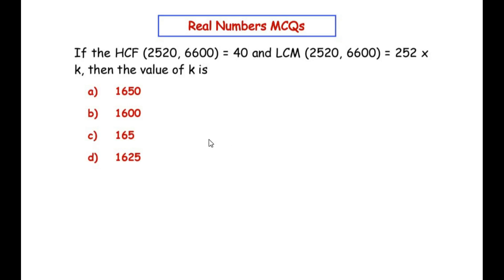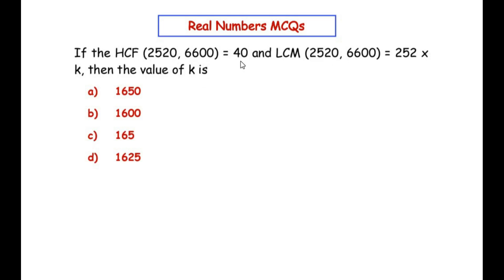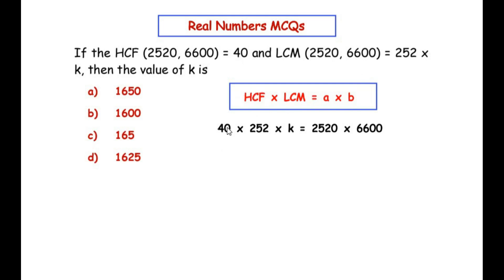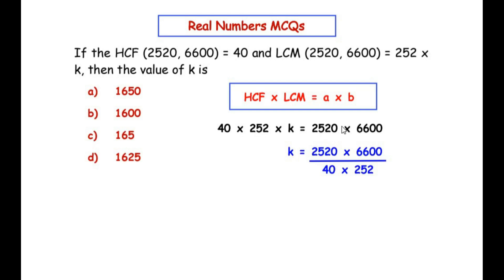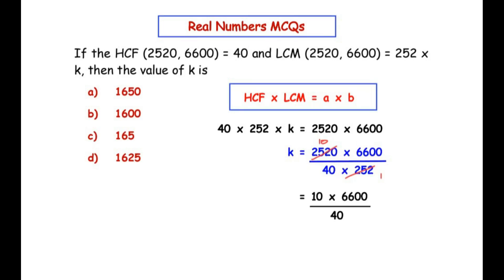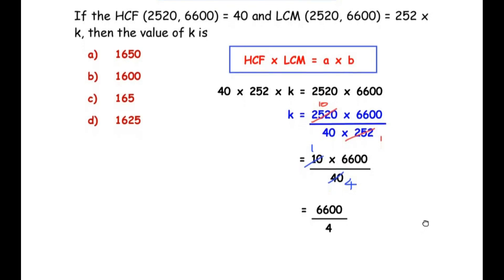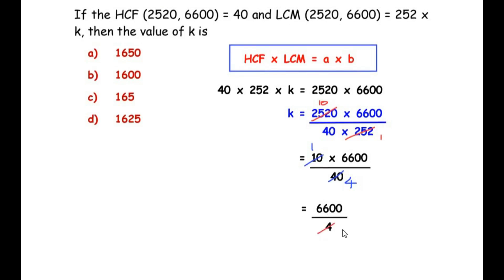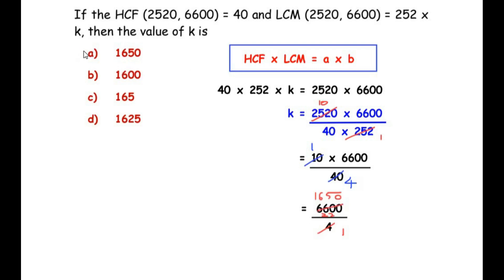If the HCF (2520, 6600) = 40 and LCM (2520, 6600) = 252 x k, then the value of k is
🧮 Real Numbers MCQ | HCF and LCM of two numbers | Class 10 Math

Test your understanding of Real Numbers with this thought-provoking multiple-choice question based on LCM (Least Common Multiple) and HCF (Highest Common Factor) of two numbers. In this question, HCF and LCM of two numbers are given, we have to find the value of k using the formula that relates HCF, LCM and the two factors.

🔍 This MCQ is ideal for:
🔹Quick Revision Sessions
🔹Math Enthusiasts
🔹CBSE Class 10 students
🔹Competitive exams like NTSE, Olympiads, and more
🔹Practicing concepts of prime factorization, LCM, and HCF.

This video explains a Section A (Multiple Choice Questions ) Question from "Real Numbers" Chapter from NCERT CBSE Class 10.
This is a Question for 1 mark.